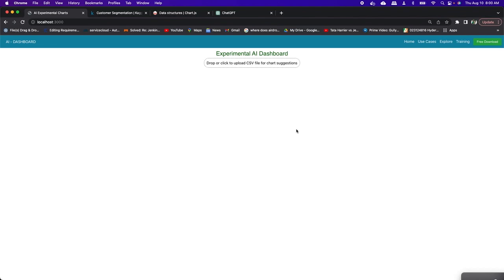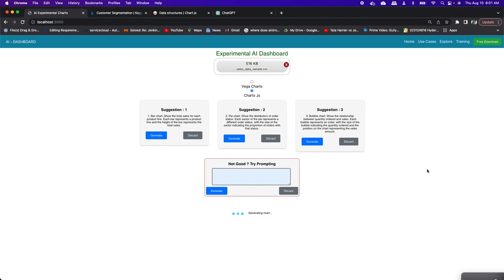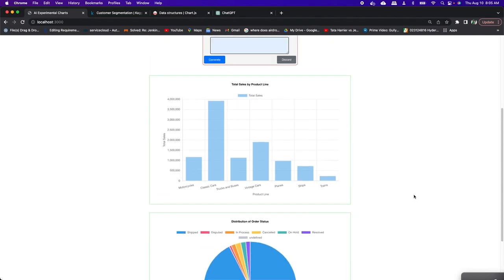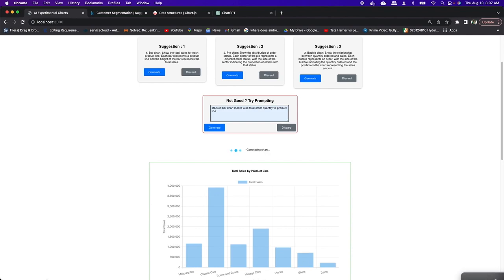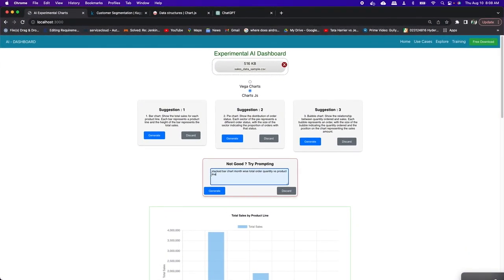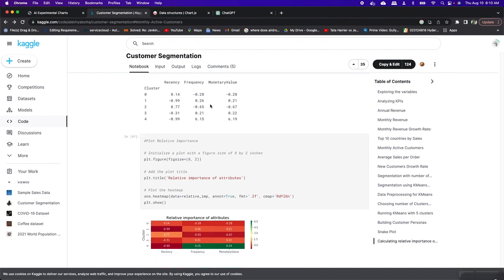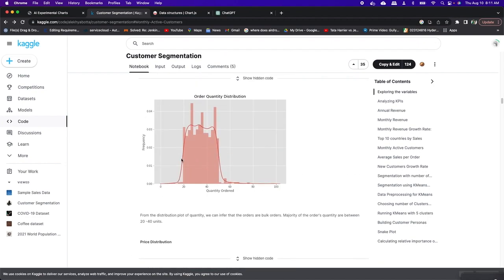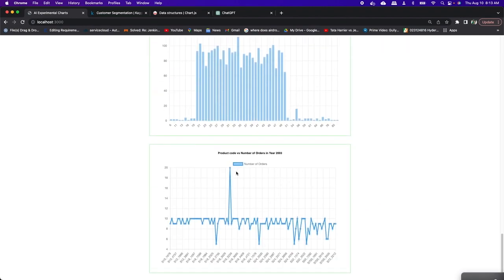AI Charts ! Use case with Open AI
Generating charts using Open AI, experimental use case for chart js, could be expanded and used for real world light weight applications. Used open AI capabilities and prompt engineering to produce the charts.